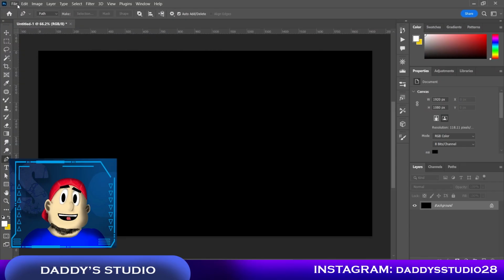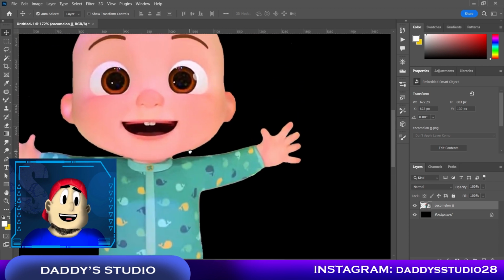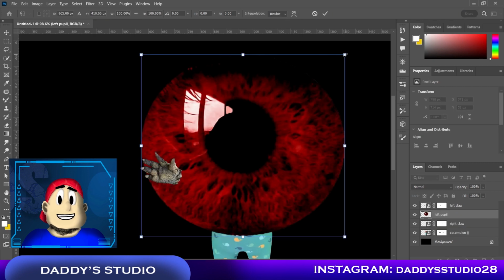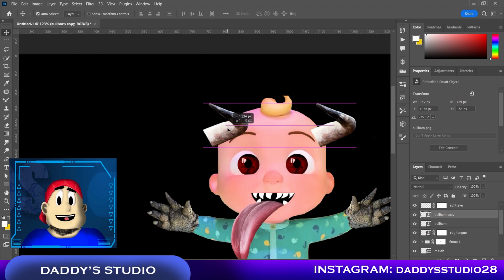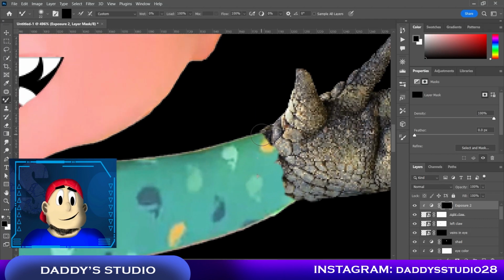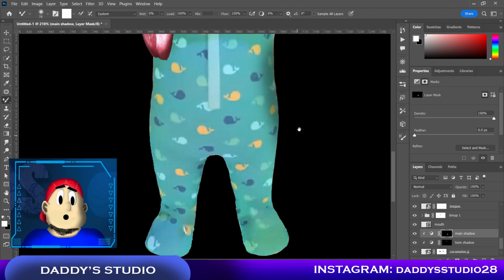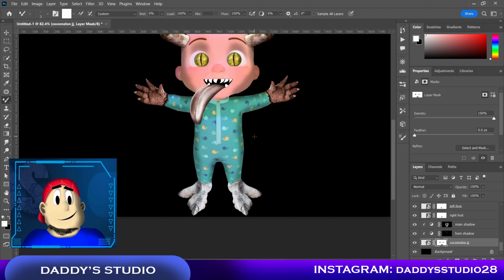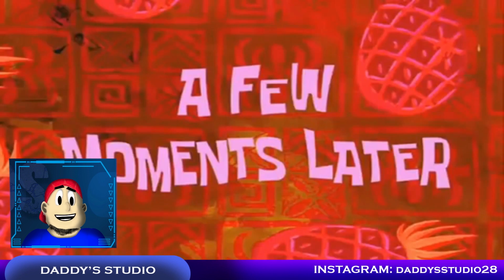SCARY JJ FROM COCOMELON | PH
This video is a walkthrough on how I edited JJ from Cocomelon into something scary and spooky. Liking the video is a great help for the channel to grow. Enjoy!

Program used: Photoshop 2022

Funk Background Music
"Amazer Lazer" by Audio Hertz